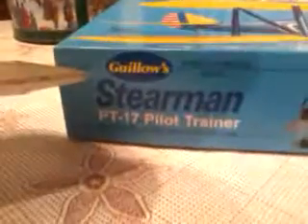Guillows bi-plane conversion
Had a go at converting a balsa rubber band plane to an electric one